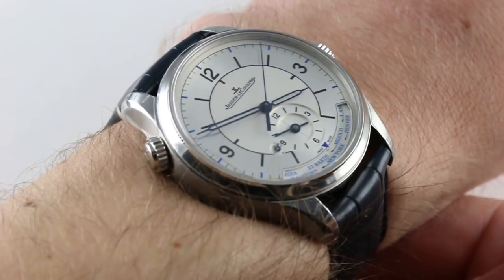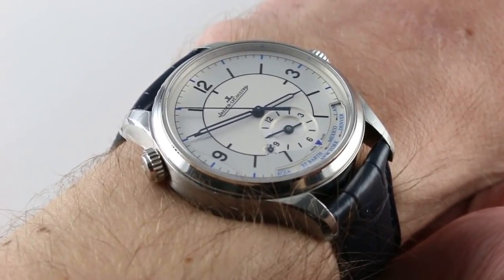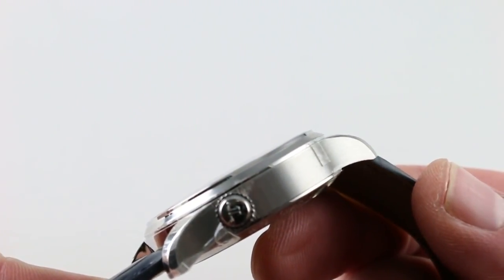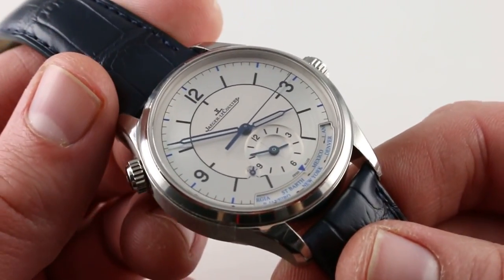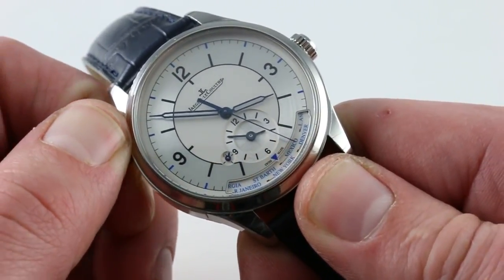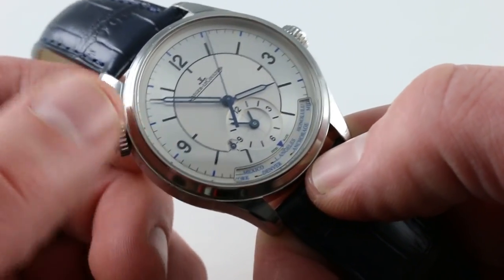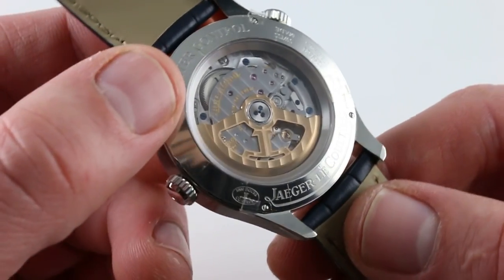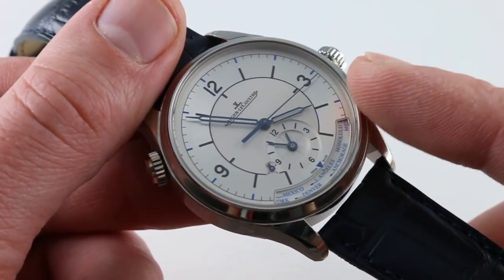Jaeger-LeCoultre Master Geographic 1428530 Luxury Watch Review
The Jaeger-LeCoultre Master Geographic (reference 1428530) is a stainless steel watch with functions such as 2nd time zone selected on the 24-city disc, hour-minute, 24-hour display, and seconds. The watch measures 39mm across the case not including crown, 12mm thick, and 46.7mm lug-to-lug.